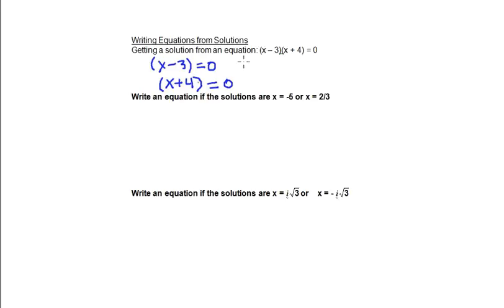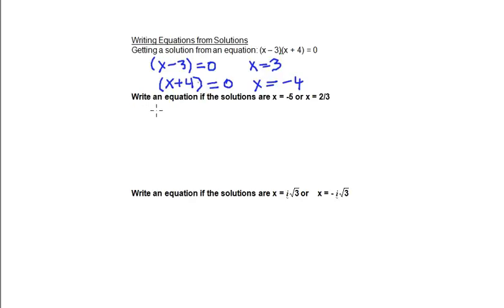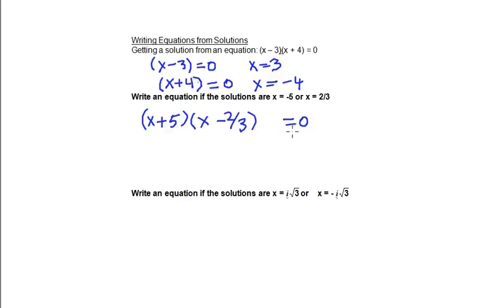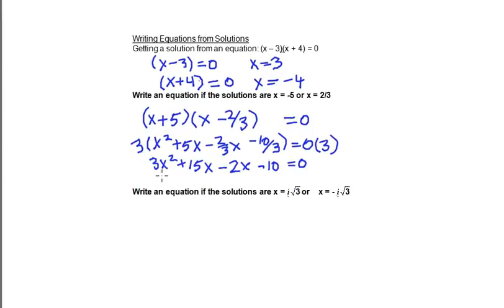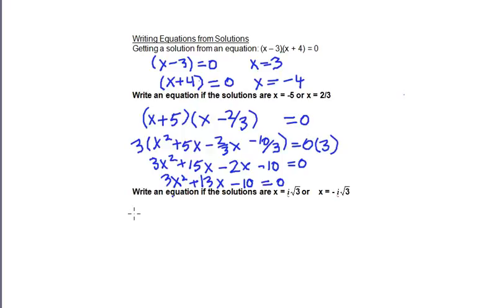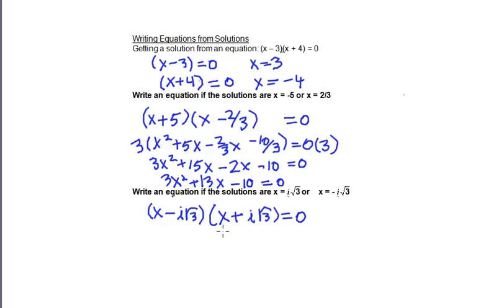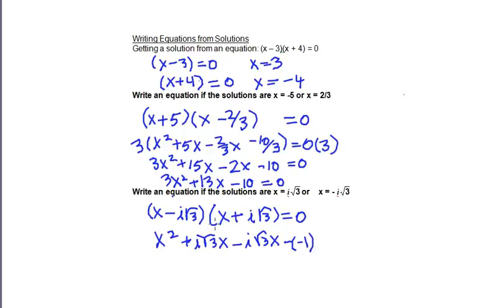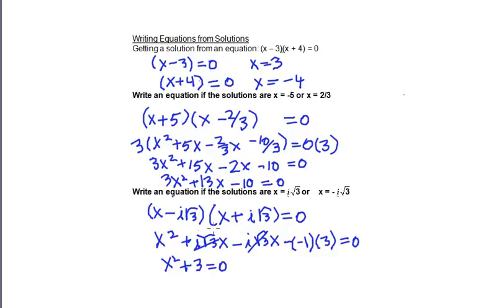11 3de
Writing quadratic equations from solutions